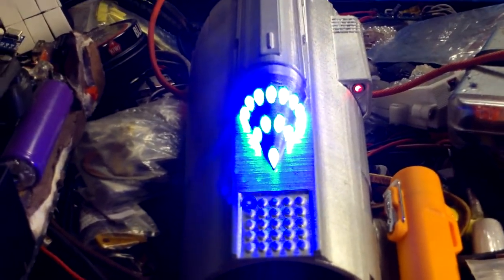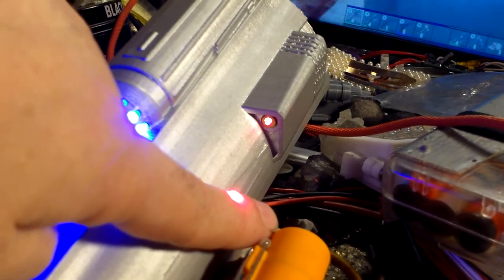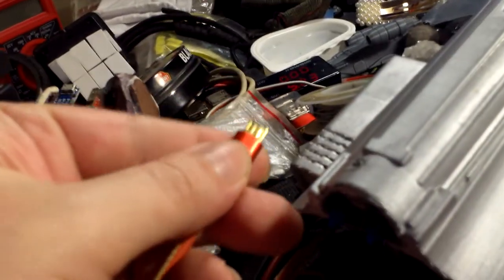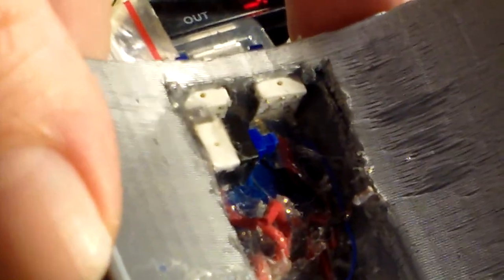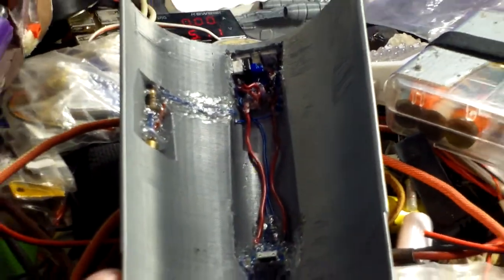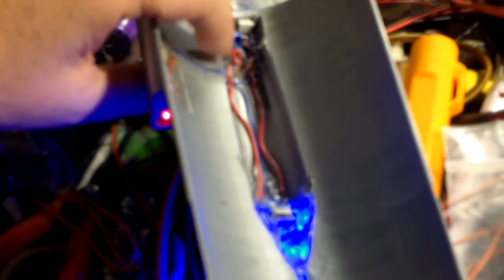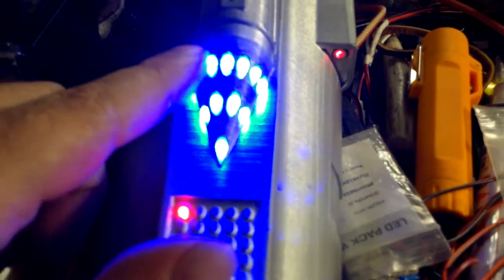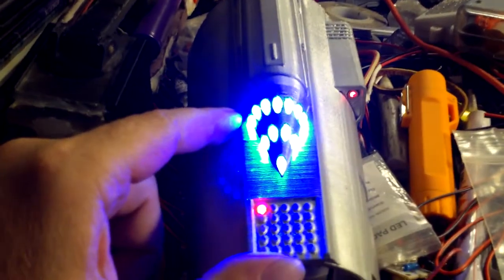MANDALORIAN LEFT GAUNTLET W LEDS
Im 3D printing a Mandalorian armor set  for a Friends cosplay costume .    Ill make a video of all of the stuff later but Im almost finished with the Left Gauntlet and wanted to get video of it before I stuff the battery in there and seal every thing up .